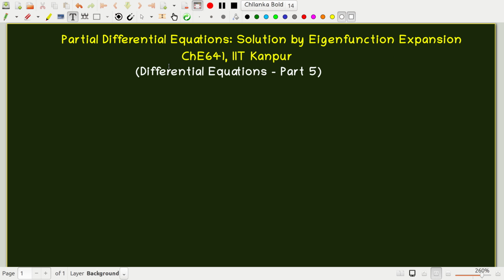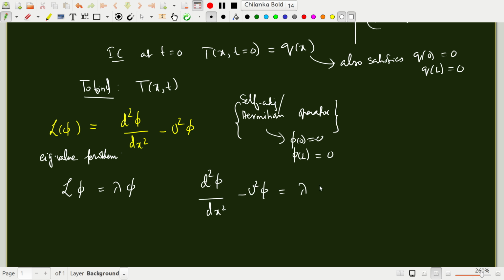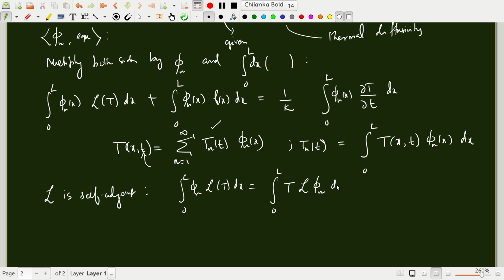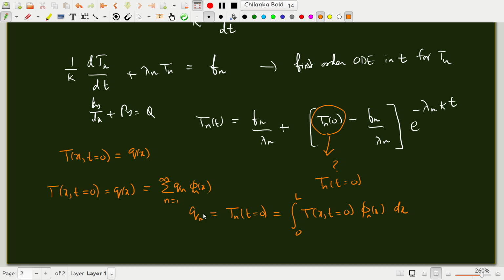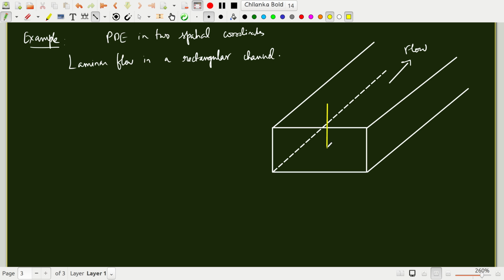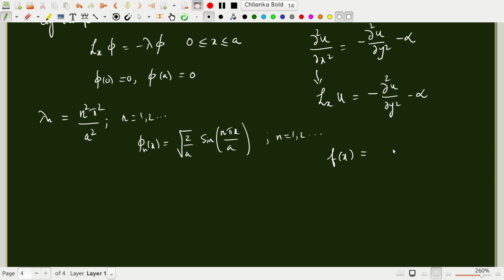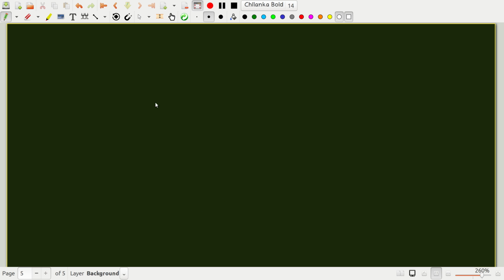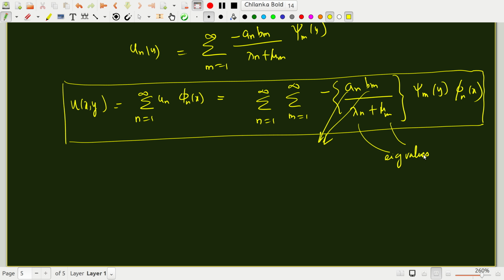Differential Equations - Part 5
Solution of linear PDEs using the method of Eigenfunction expansions.